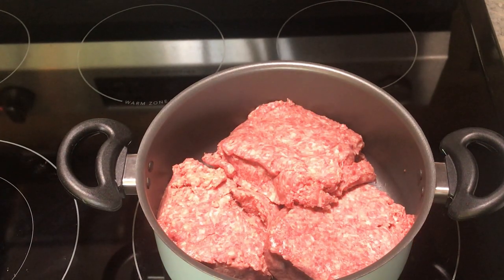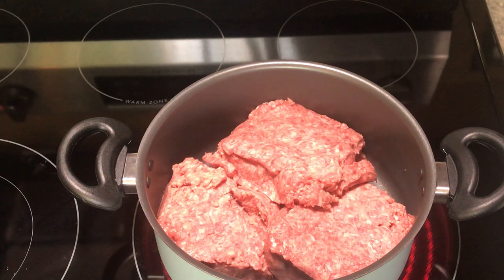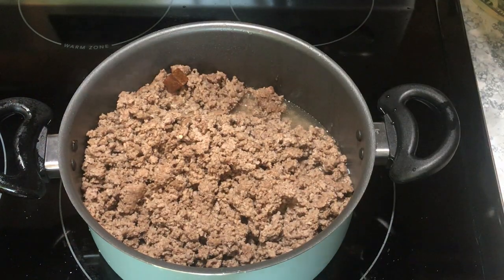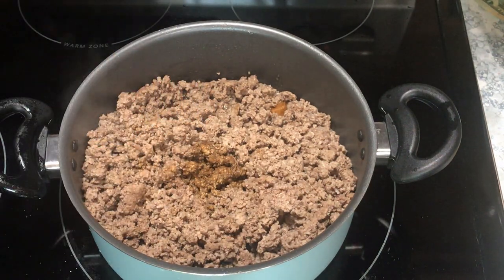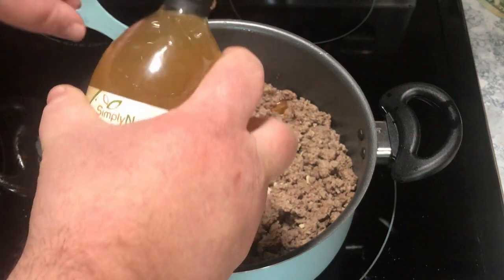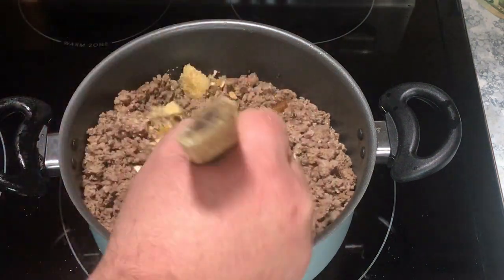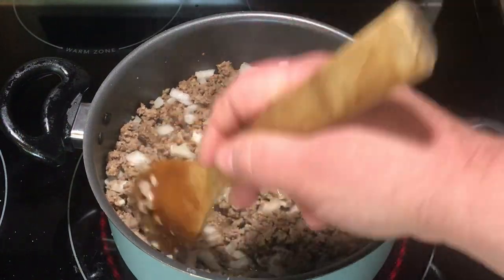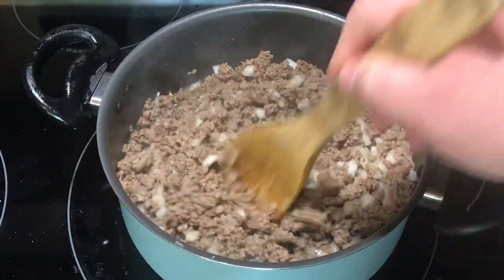Maid Rite Burger Recipe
This is a recipe inspired by the Maid Rite Sandwich Shoppe in Greenville Ohio. Made-Rite Burger Clone.

3 LB's of hamburger
1 and a 1/2 cups of water
1 beef bouillon cube
1 chicken bouillon cube
1 table spoon of dried onion
1 table spoon of of Worcestershire
1 Table spoon of soy sauce
2 table spoons of brown sugar
2 table spoons of apple cider vinegar